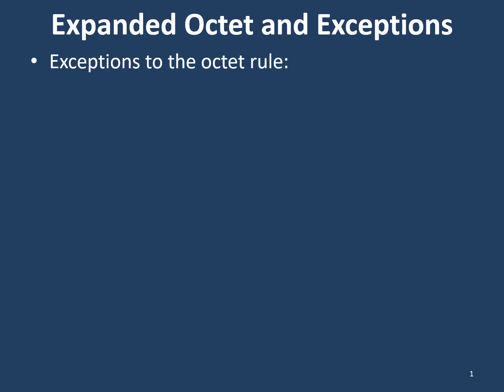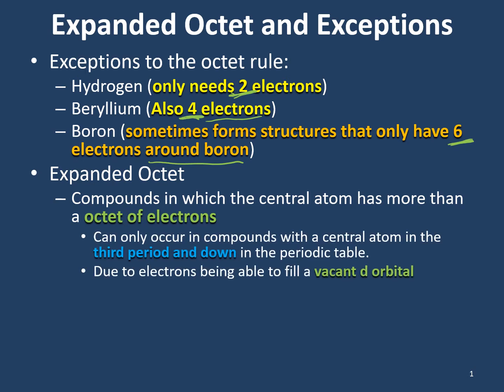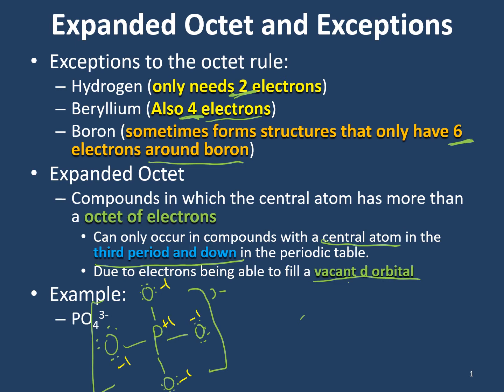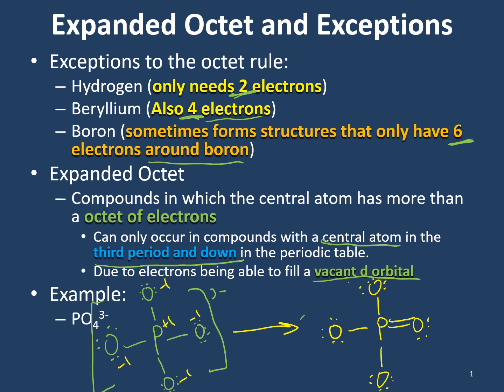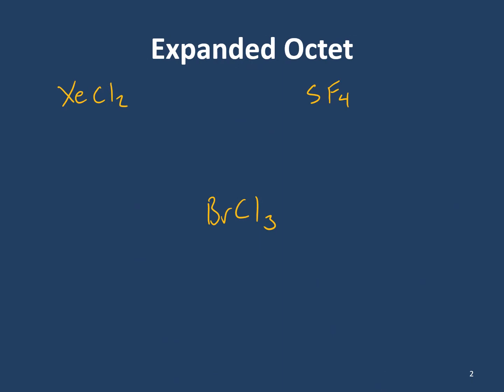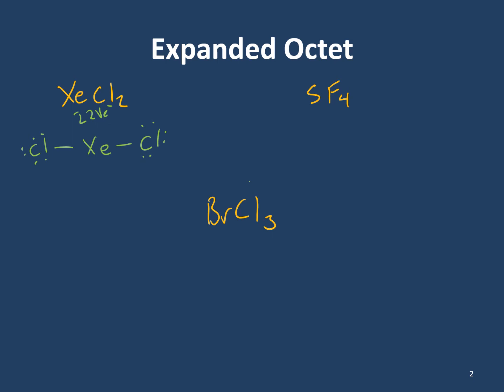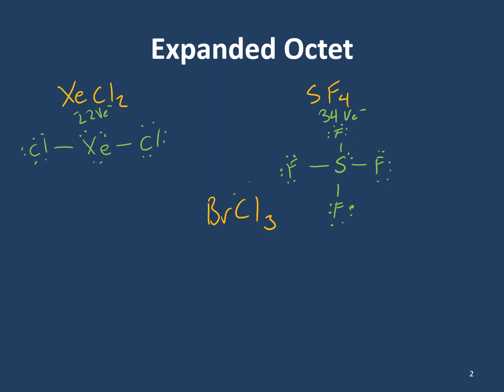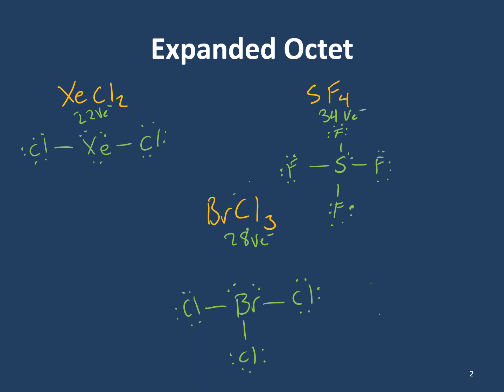Chapter 10 Video 6